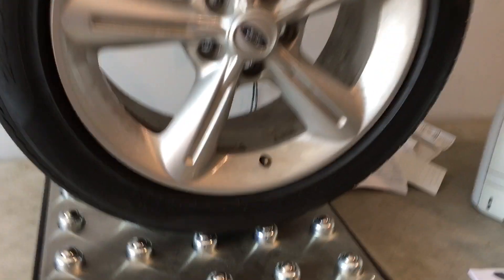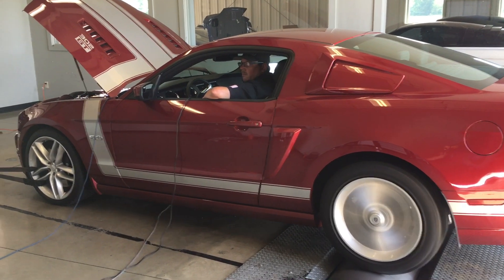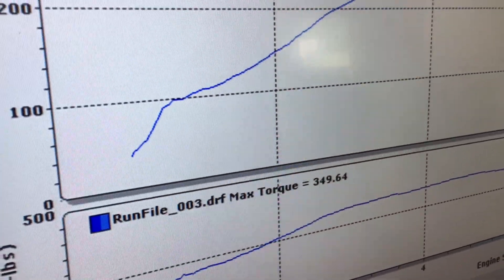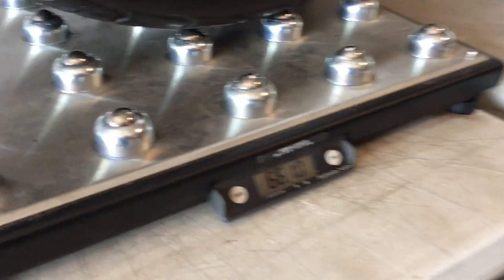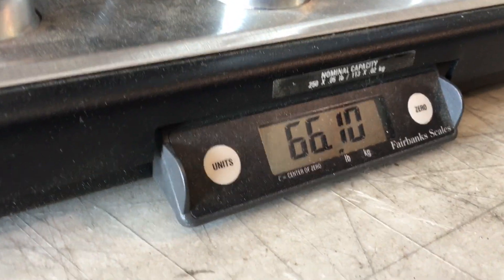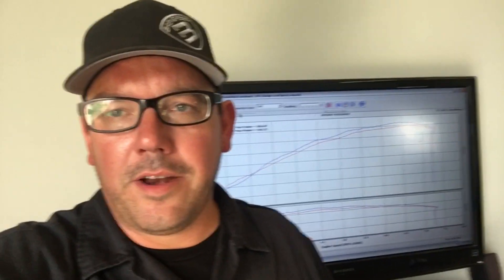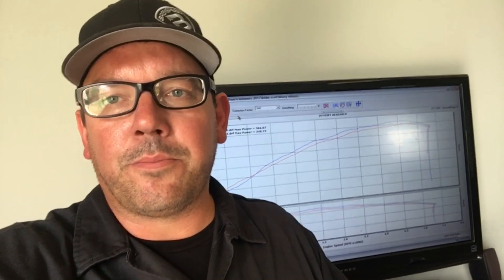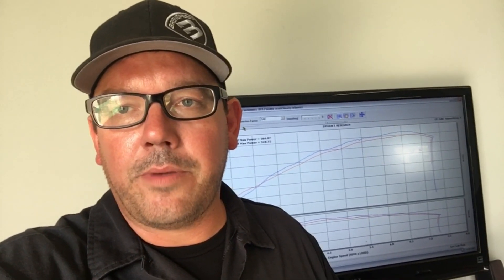20 HP Loss On Dyno From Heavy Wheels WHAT? Stock 5.0 Mustang: Quick Clips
Drivetrain loss plays a HUGE roll in dyno numbers. Today I show how a heavy 20" wheel can reduce dyno numbers by about 5% vs. a stock 18" wheel which isn't even really that light. On higher horsepower cars the power loss is even great number wise, but still about 5%.

This weight theory directly translates to the drag strip and road course as well. Even when driving on the street often you can feel the power loss from a heavy wheel.